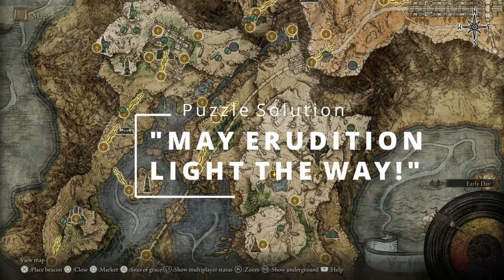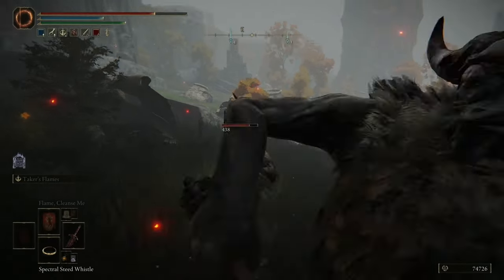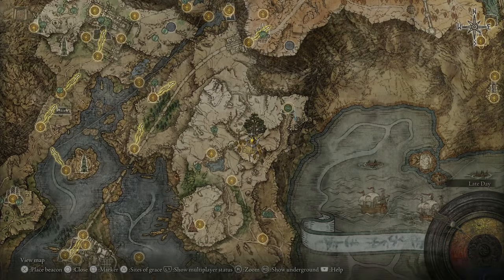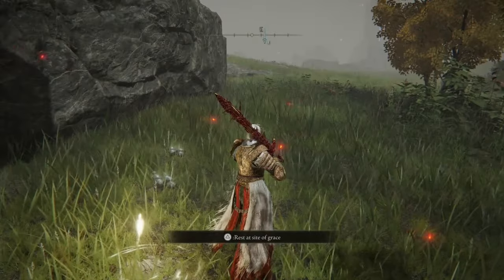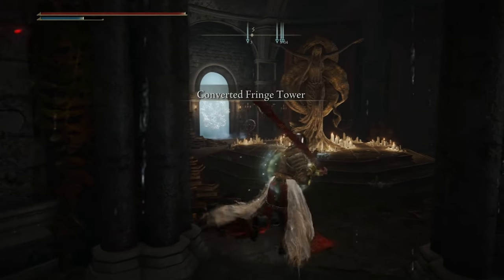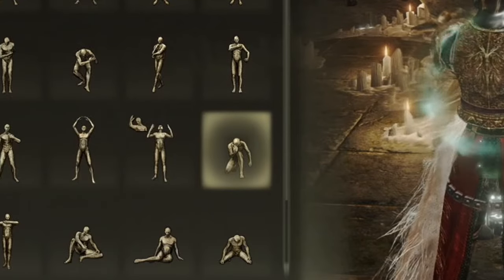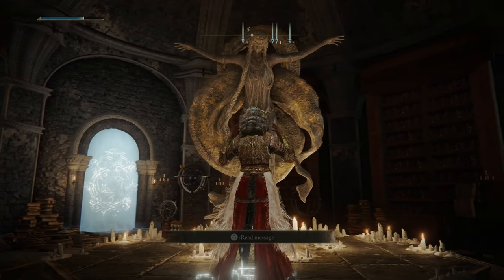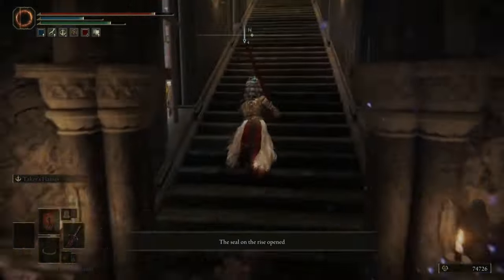Elden Ring - "May Erudition Light the Way!" Converted Fringe Tower - How to Unlock Magic Door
Converted Fringe Tower Sealed Tower Solution in Elden Ring - How to Unlock and open the blue magic door behind the statue. Which gesture to do and how to get to the loot chest and which items you get.

To solve the "May erudition light the way!" puzzle, you need to use the Erudition gesture but also use a glintstone helmet with crystal crowns, like the Twinsage Glinstone Crown, Olivinus Glinstone Crown, Karolos Glinstone Crown and others.

Then use the gesture which will unseal the blue door and it solves the puzzle and let you in.

The puzzle's chests gives you: Cannon of Haima and Gavel of Haima.